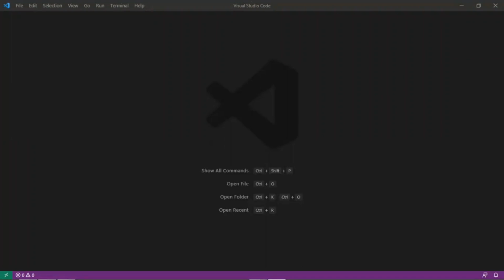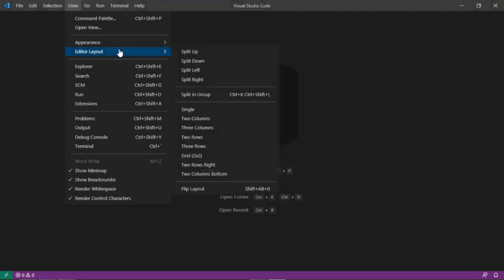Visual Studio Code | Editor View Appearance | Two Rows Layout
In this tutorial we will learn how to add a two rows layout for Visual Studio Code.

Keep Learning!